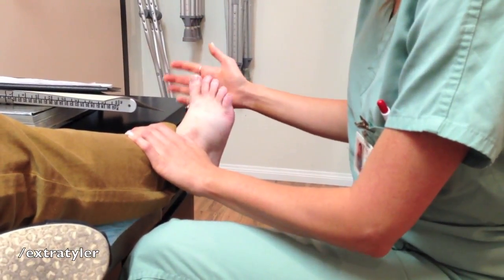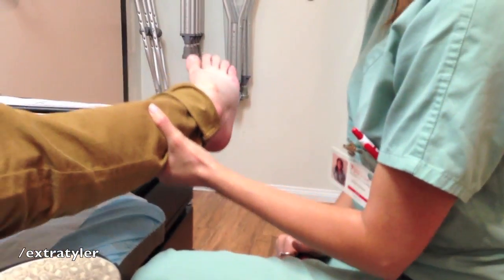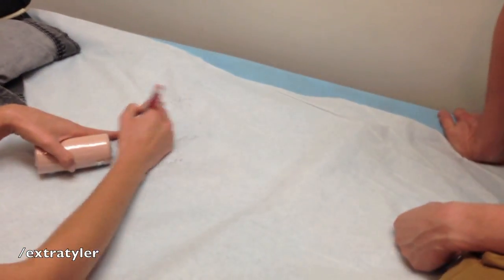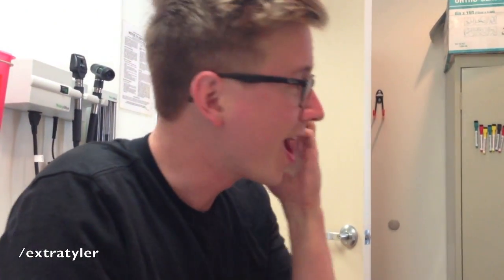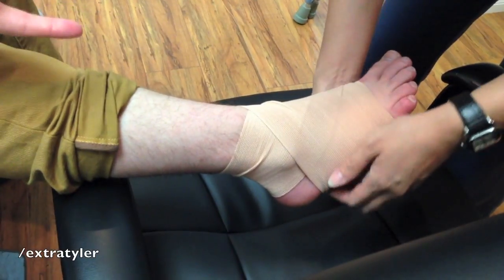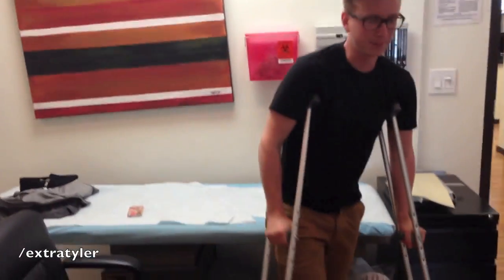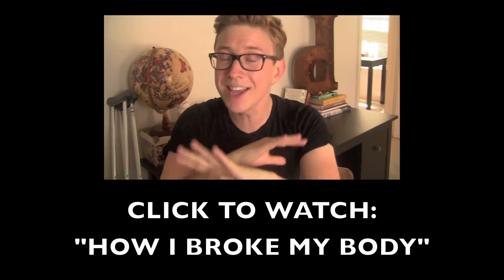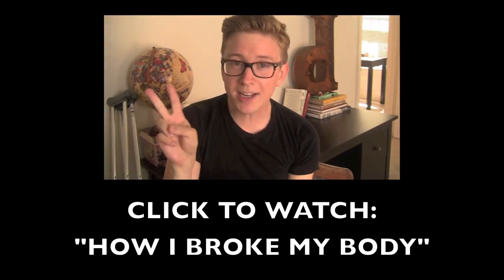My Trip to the Emergency Room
If you're reading this, go to my latest main channel video "HOW I BROKE MY BODY" and comment that "extratyler" sent you!
Oh, and go push the LIKE button. Please? I'll love you forever.

8391 Beverly Blvd. #193